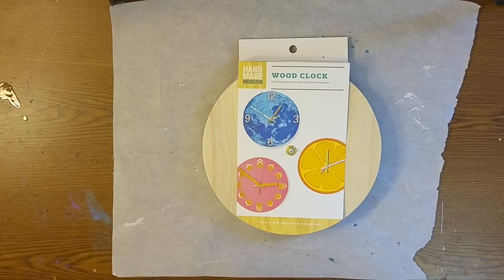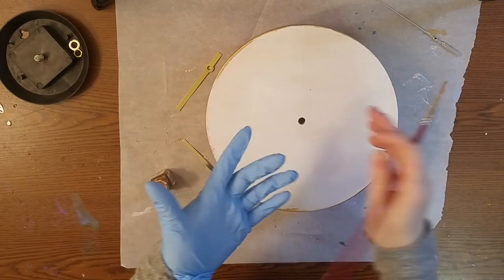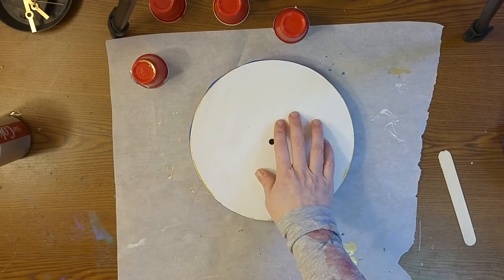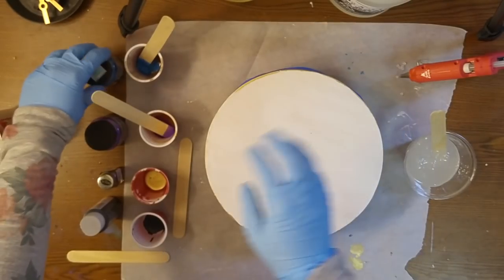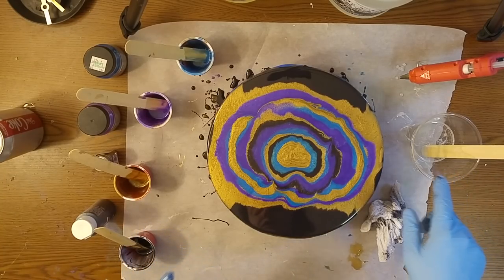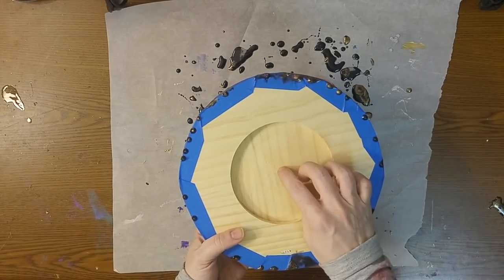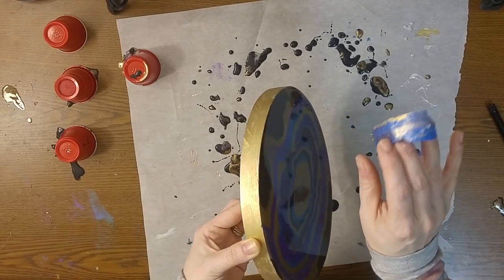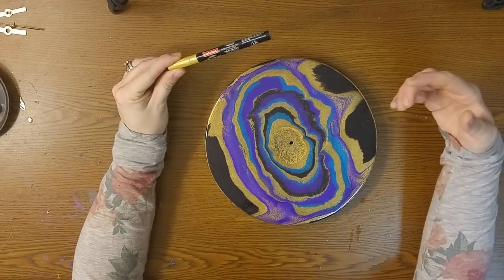#50- Pouring A Resin Geode Clock, On A Budget!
Hi everyone! This is my 50th video! Woo hoo! Thank you to all of my subscribers for continuing to watch and give feedback. You guys are awesome!

This was a really fun project and I enjoyed hearing from you guys on Facebook about how I should finish it. If I didn't finish it the way that you suggested, make your own and please share it with me!

Materials used and where to find them:

-Resin
-Acrylic paints
-Enamel paint
-Pearl Ex -THESE ARE ON SALE!!!
-Acrylic paint pens
-Stir sticks
-Blowtorch and fuel
-Painter's tape
-Razor blade
-Cricut machine

I have included some items in value packs to get more for your money and have also created my list exclusively from internet resources to give international viewers the opportunity to use the same products. It helps me purchase my own resin to continue to share my videos with you! But I encourage you to shop wherever will save you the most money where you are. Thank you!